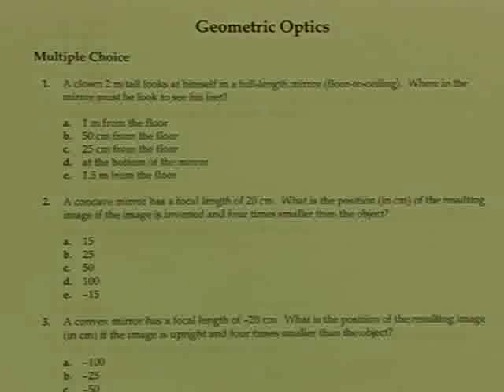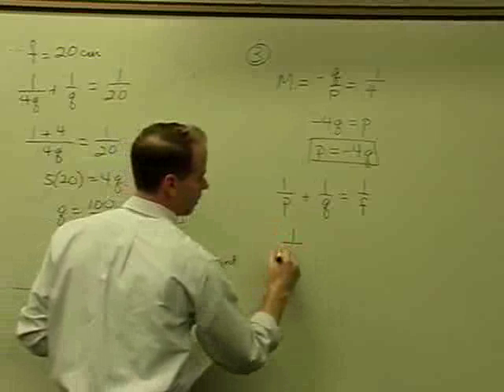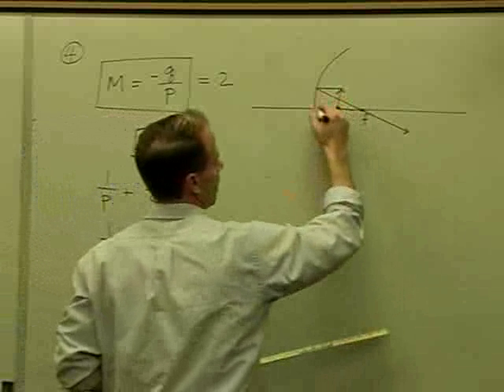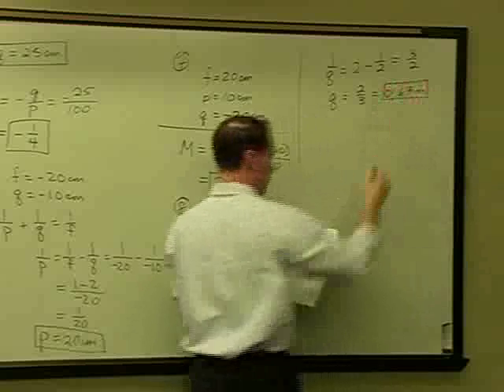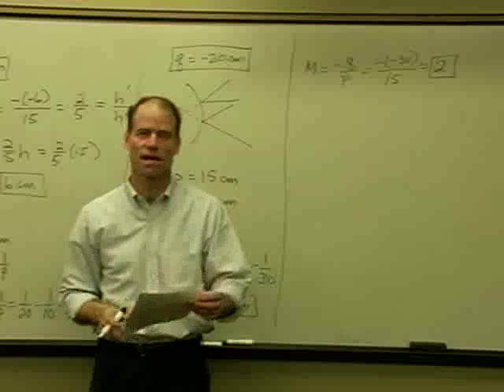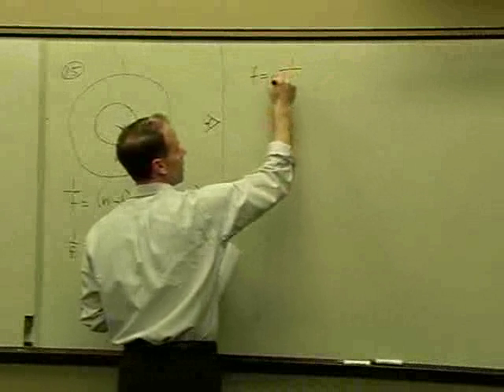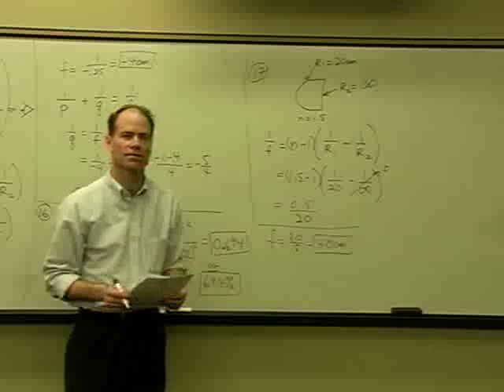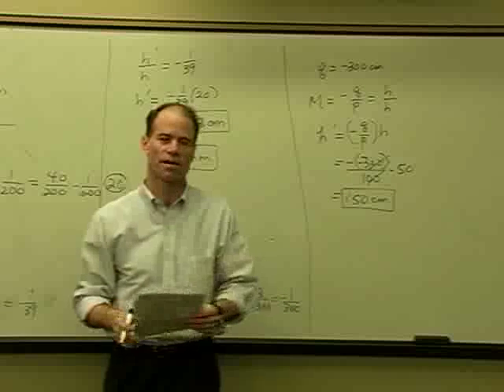PHYSICS 218 36 Problem Solving Session Mirrors Lenses 2008